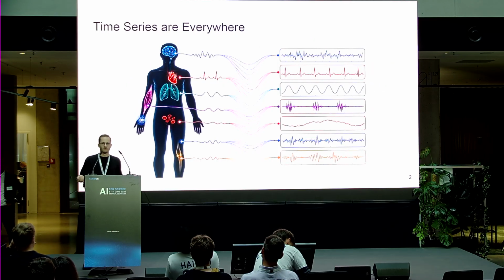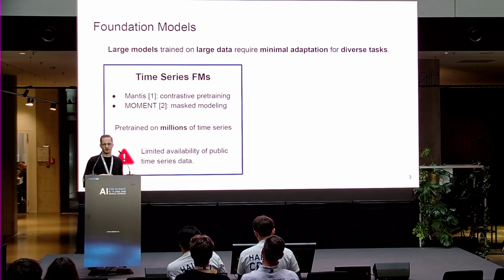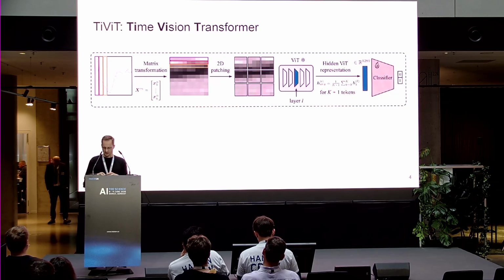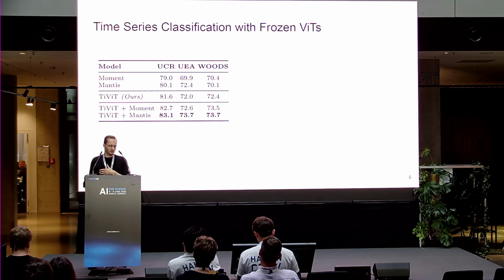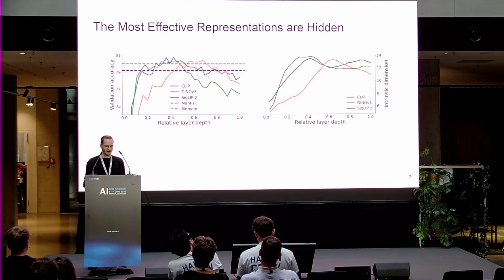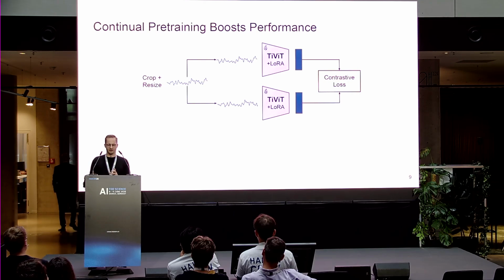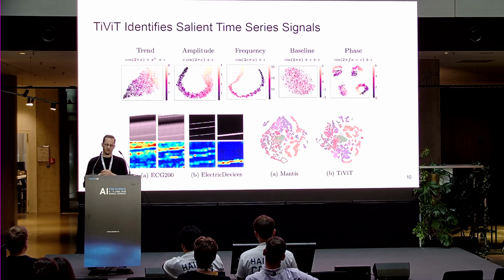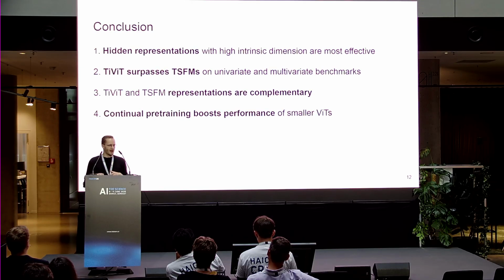TiViT: Time Series Representations Lie Hidden in Pretrained Vision Transformers — S. Roschmann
Speaker: S. Roschmann
Date: June 10, 2026
Time: 9:14–9:28am
Session: Session 2b – Domain-informed Methods

About this talk: TiViT: Time Series Representations Lie Hidden in Pretrained Vision Transformers S. Roschmann 1, Q. Bouniot 2, V. Feofanov 2, I. Redko 2, Z. Akata 1 1 Helmholtz Munich / TUM / MCML, Germany; 2 Paris Noah's Ark Lab (Inria), France

TiViT (Time Vision Transformer) is the first framework that unlocks frozen ViTs (OpenCLIP) for discriminative time series classification and anomaly detection without fine-tuning. Intermediate ViT layers with high intrinsic dimension are most effective, and the approach shows strong complementarity with time series foundation models (TSFMs).